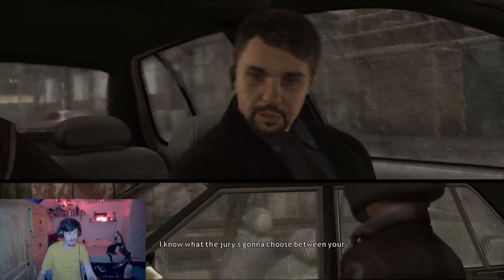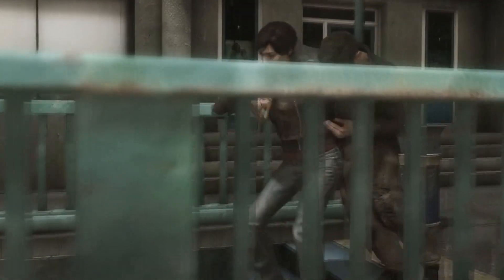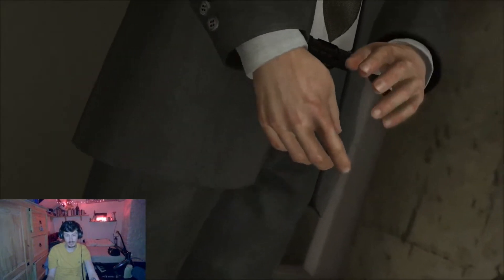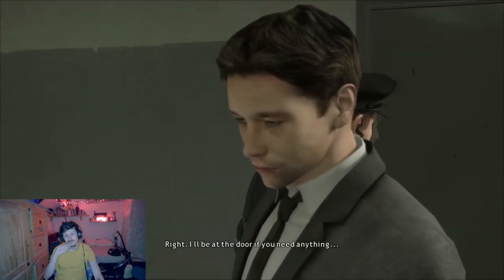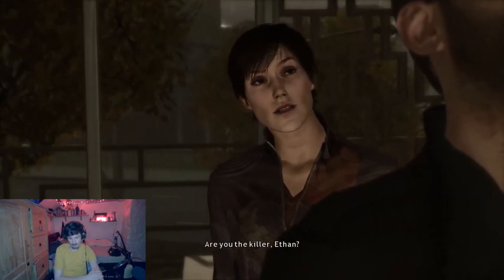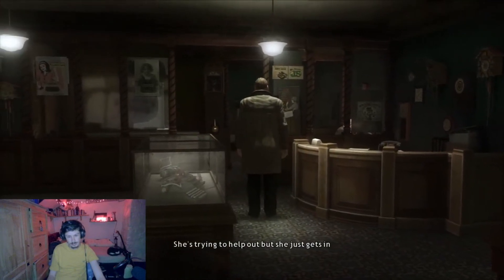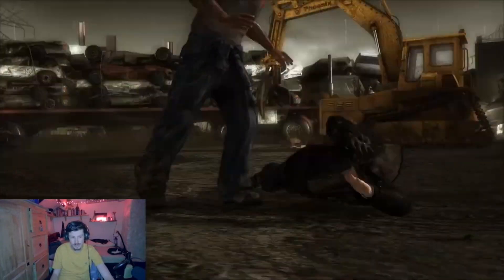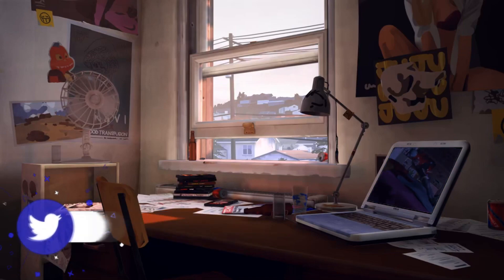Heavy Rain Analysis - Part 5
Our next analysis series is back and it's none other than Quantic Dream's Heavy Rain! Jack and Liam deep dive into more chapters of the classic choice based crime game.
In this episode, Liam has a gigantic rant about the Manfred chapter amid an episode discussing Mad Jack, the Shark and the Doc!
Discord (links expire fast. Please request in the comments if it fails).
Animation Artist: nicefield
I do not claim no rights to these song:
Catherine OST - Also Sprach Brooks